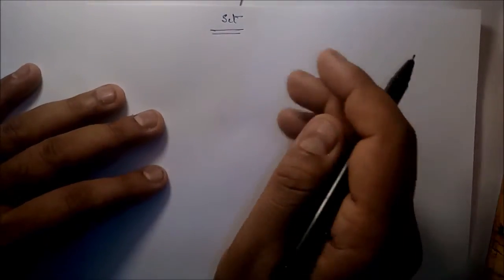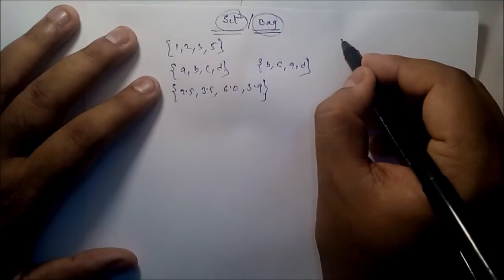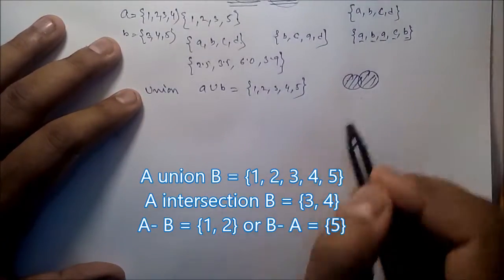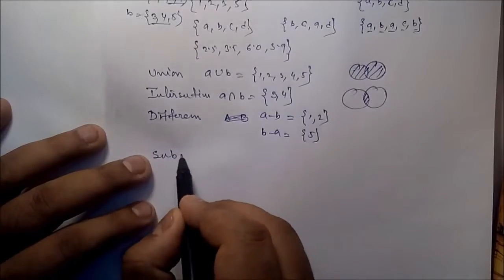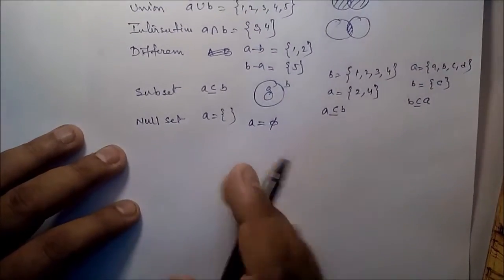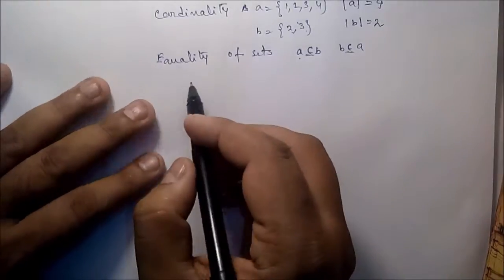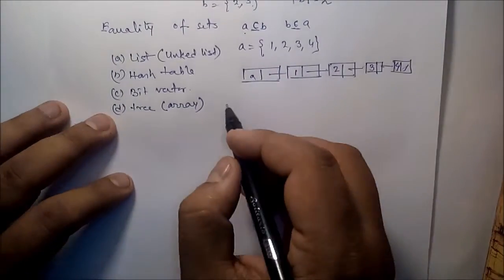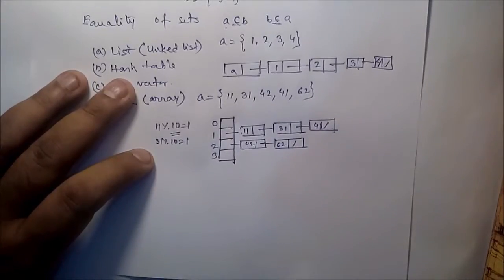[DS 37] Set basic, set representations, set operations using data structure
Set basic, set representations, set operations using data structure